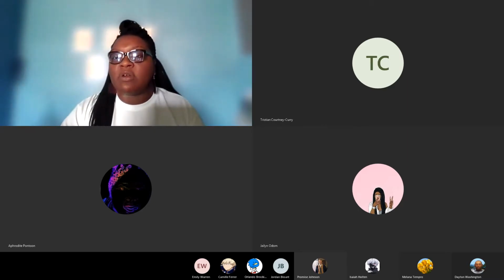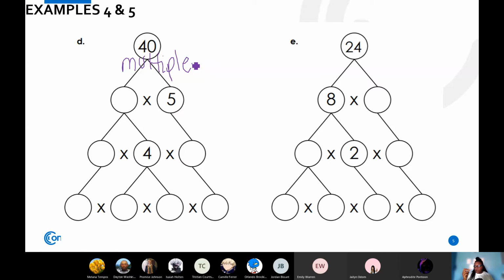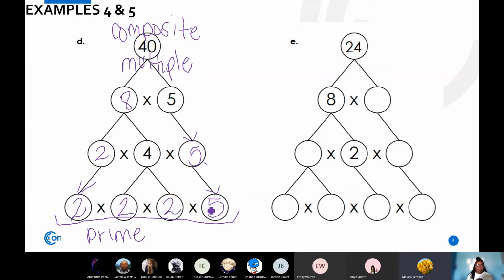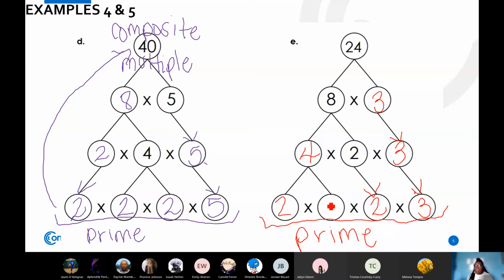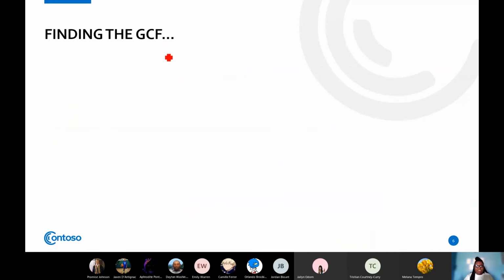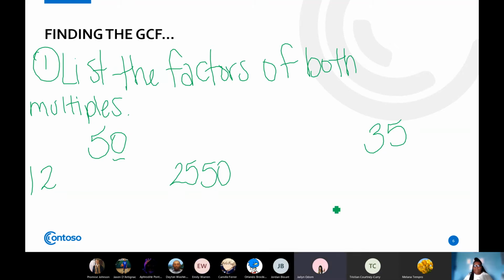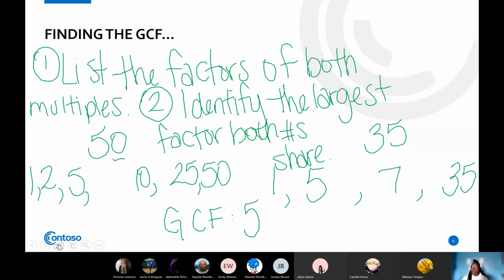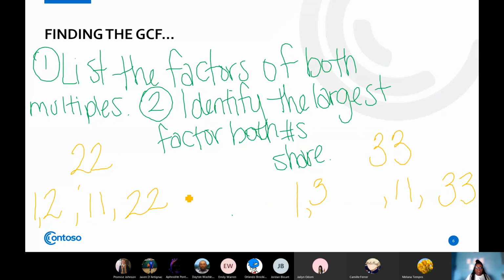Finding the Greatest Common Factor